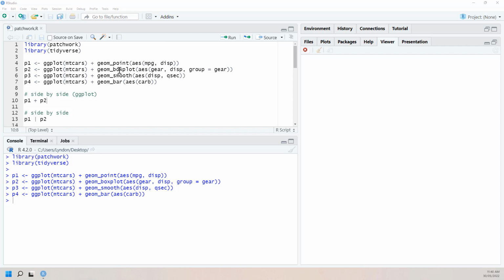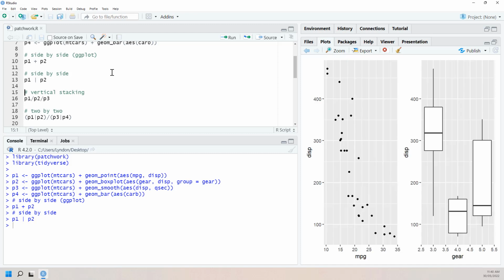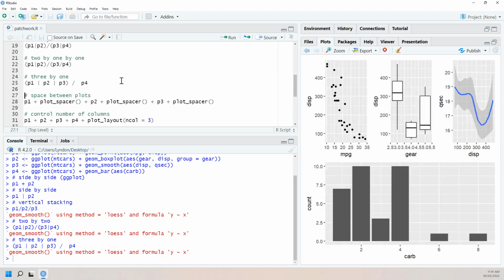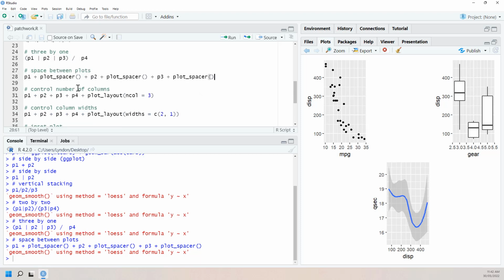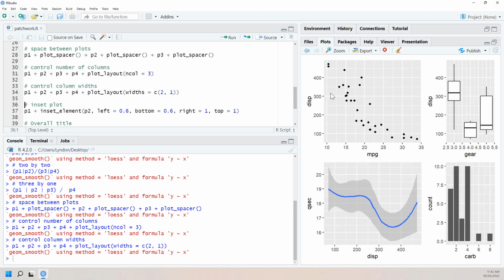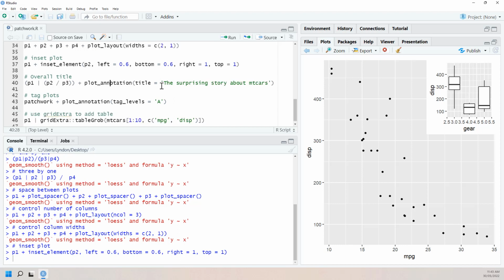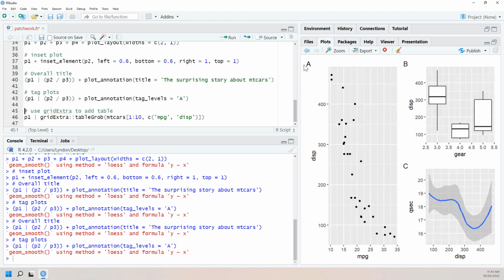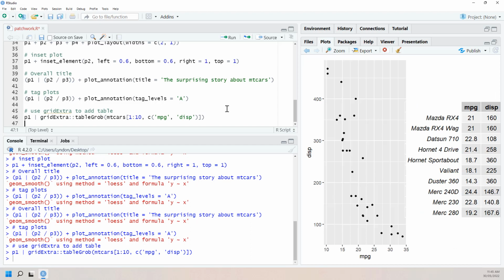Arranging multiple R graphs together with patchwork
The patchwork package allows you to customise the arrangement of your graphs. In this video I work through a number of examples.